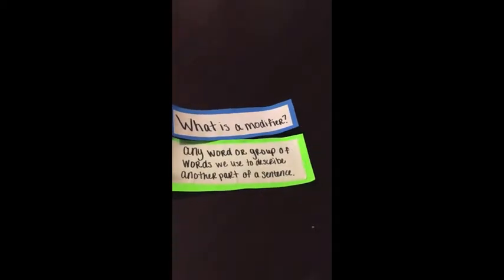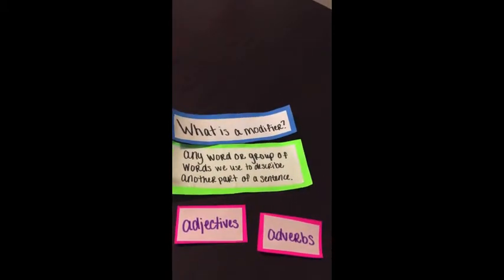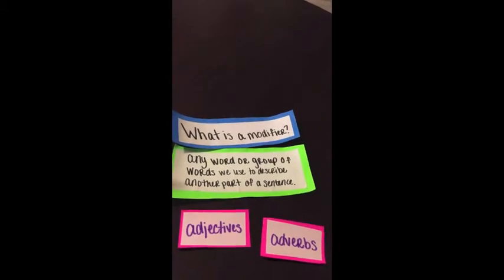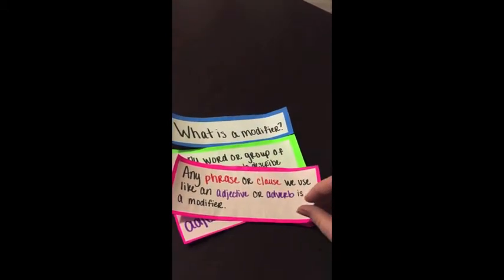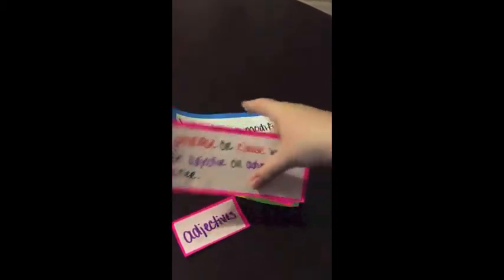EDC 544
Misplaced Modifiers